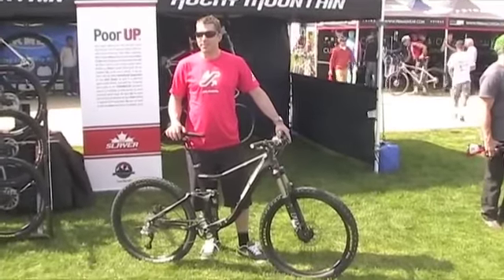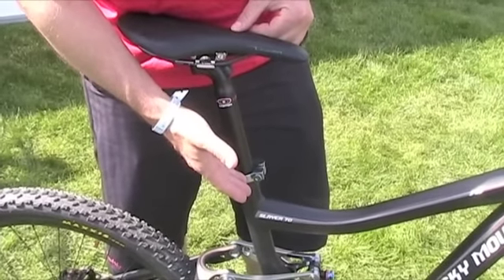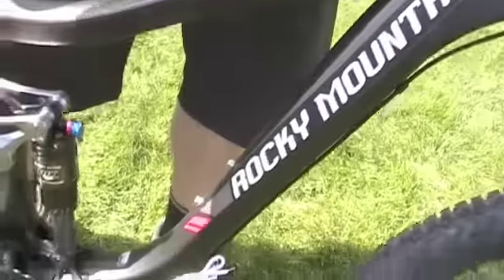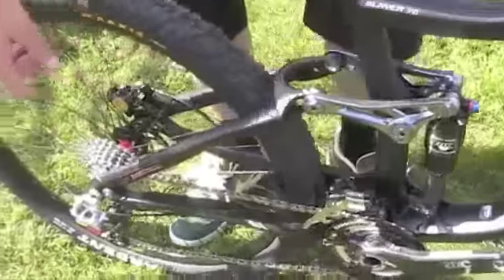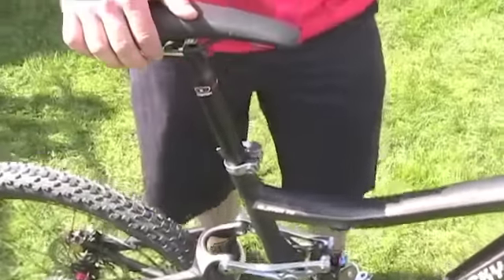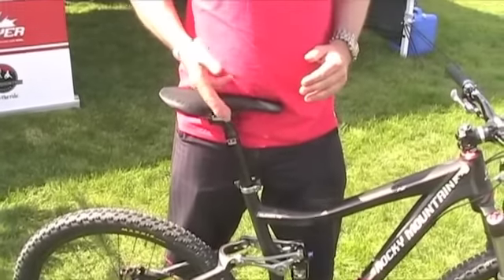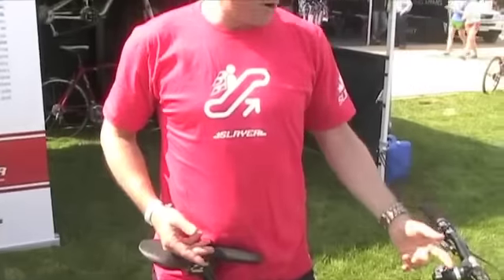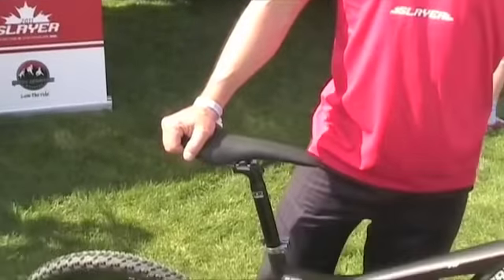Andreas Hestler Introduces 2011 Rocky Slayer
Andreas Hestler gives us a quick overview of the redesigned 2011 Rocky Mountain Slayer